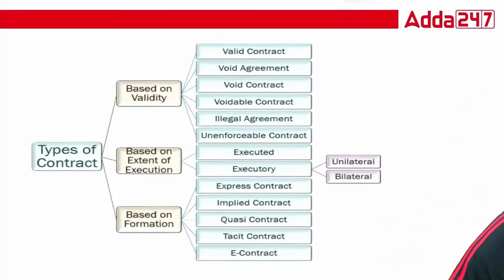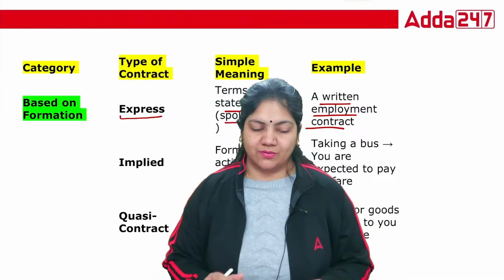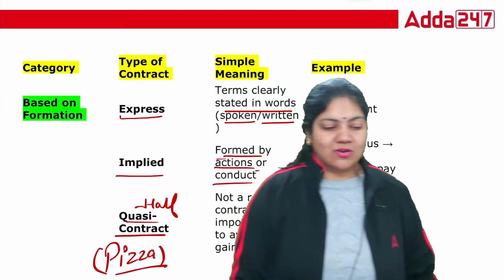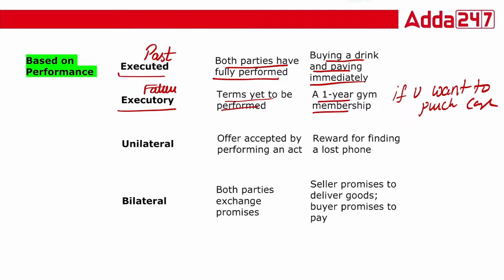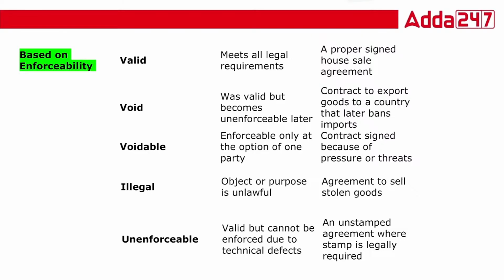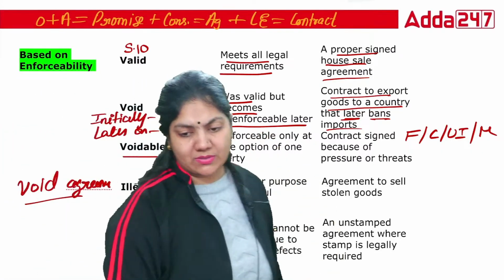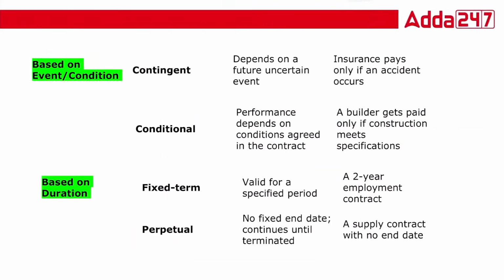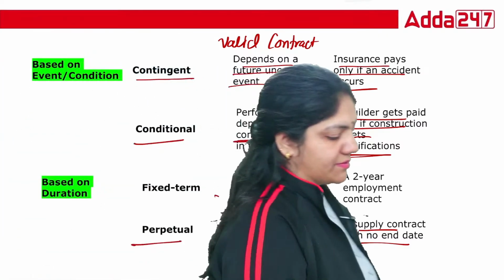CAIIB Dec 2025 | CAIIB BRBL Module D | Types Of Contract | CAIIB BRBL English Medium | Nikkita Singh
Welcome back, Bankers! In today’s CAIIB BRBL session, Nikkita Singh explains one of the most important topics from Module D – Types of Contract in a simple, exam-oriented manner.

This video is a must-watch for all aspirants preparing for CAIIB December 2025 and targeting high-scoring concepts from the BRBL (Banking Regulations & Business Laws) paper.